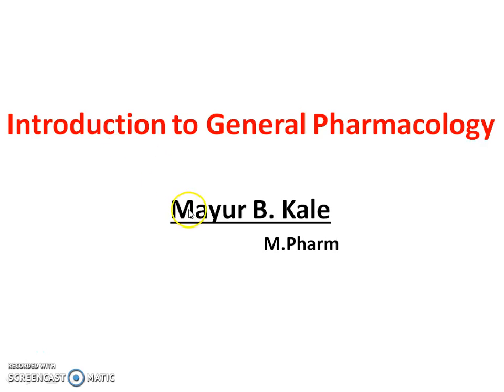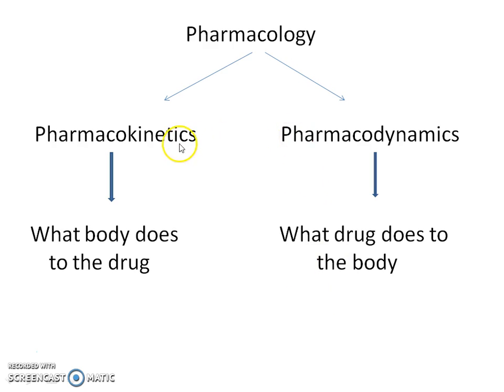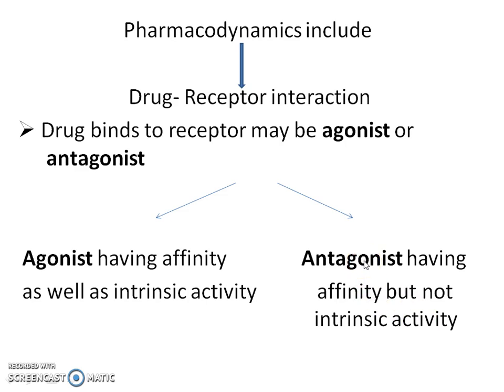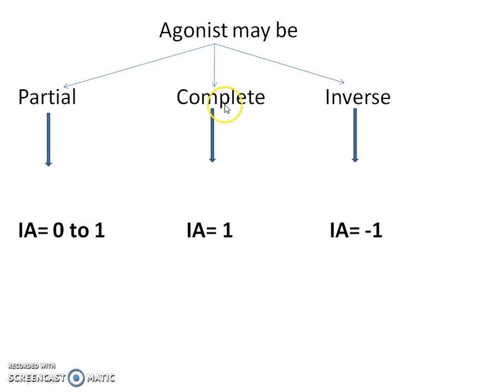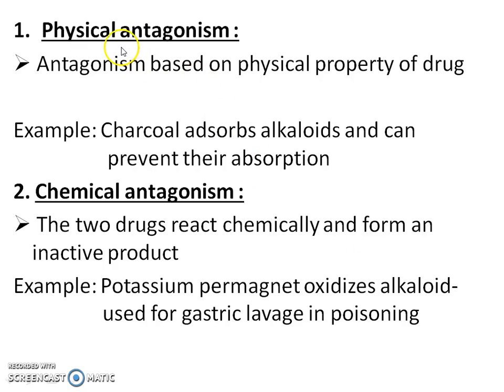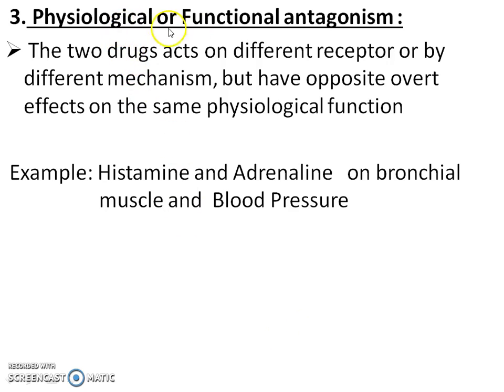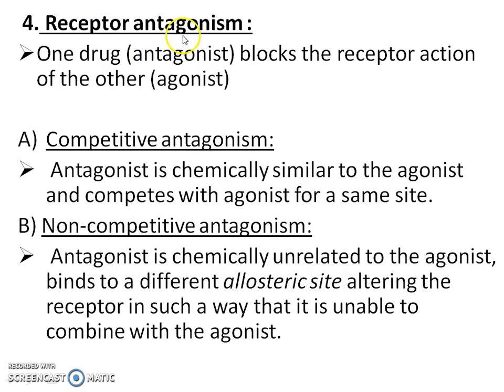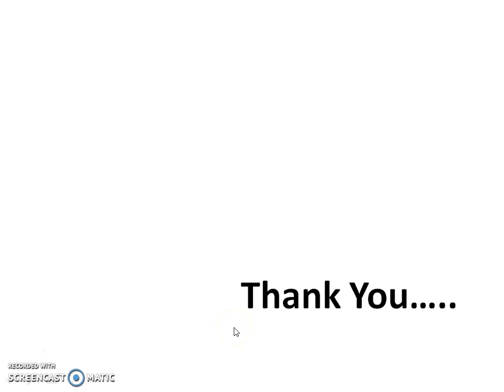Introduction of General Pharmacology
Pharmacokinetics, Pharmacodynamics